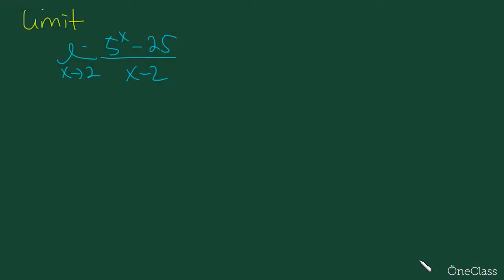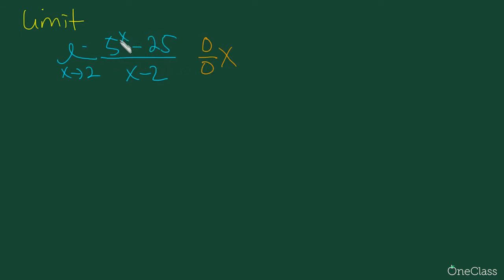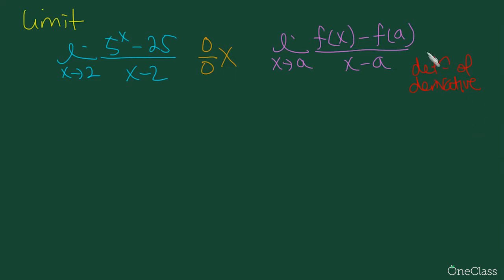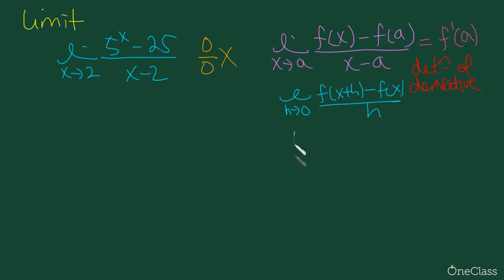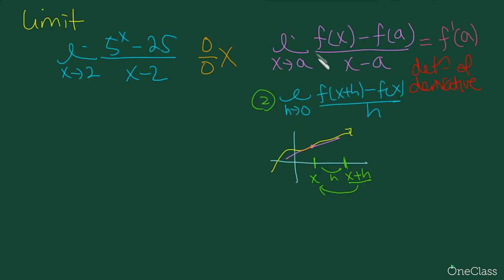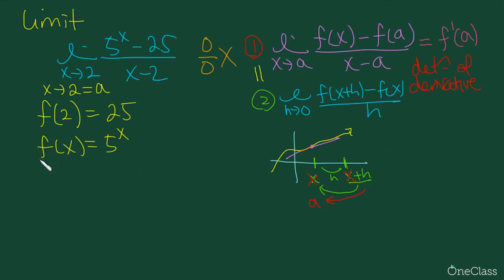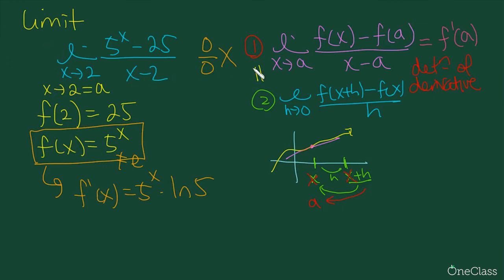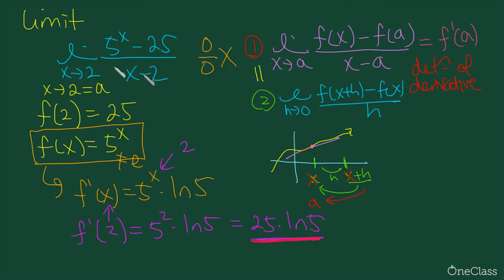Calculus: Limit as Definition of Derivative (MAT135 Past Test) - OneClass